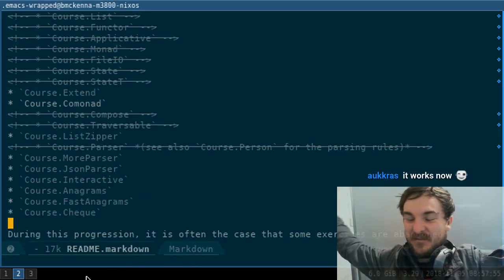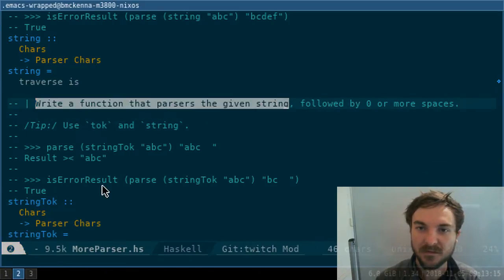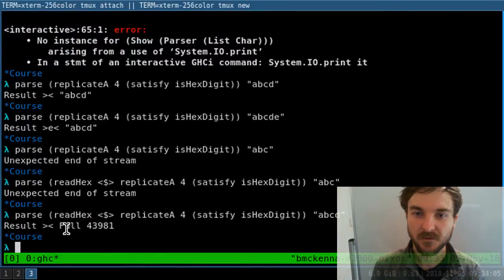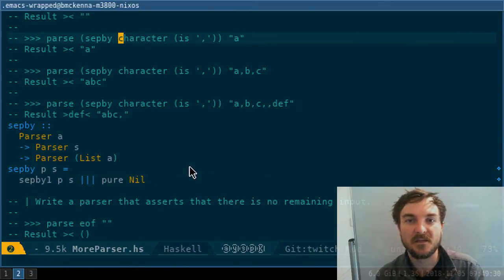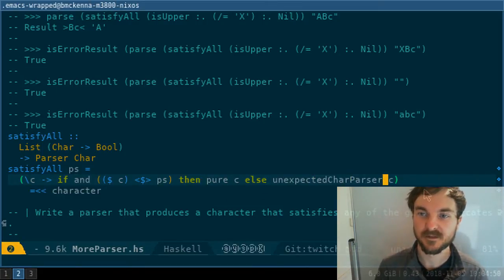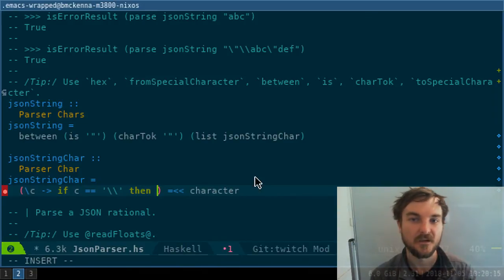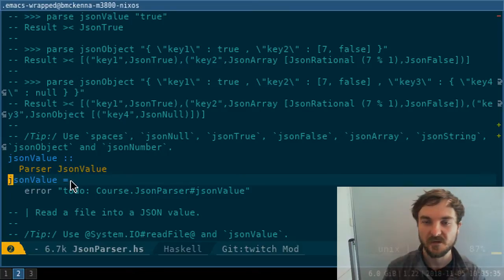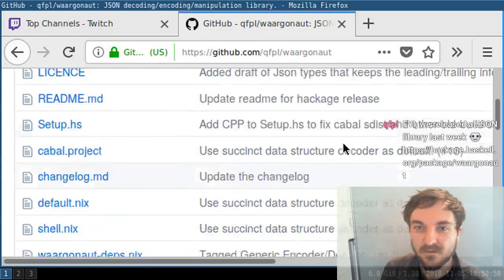Data61 fp-course - Part #6: MoreParser, JsonParser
Quickly going through the Data61 fp-course to show how I teach it at Atlassian: